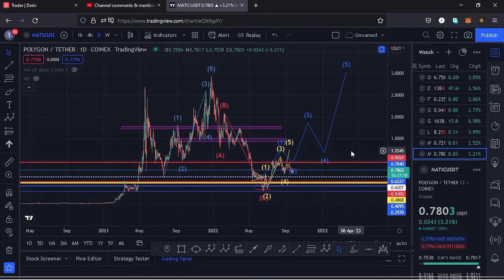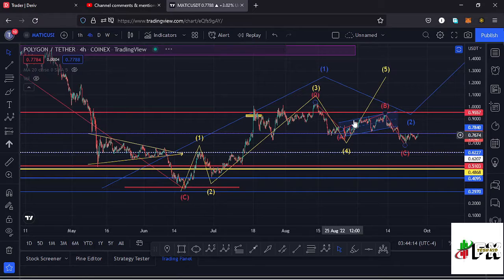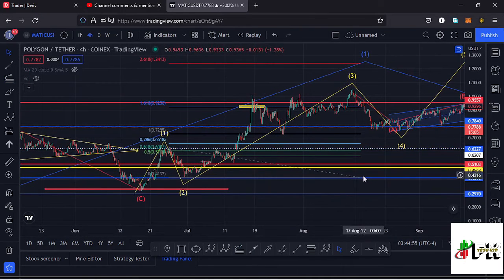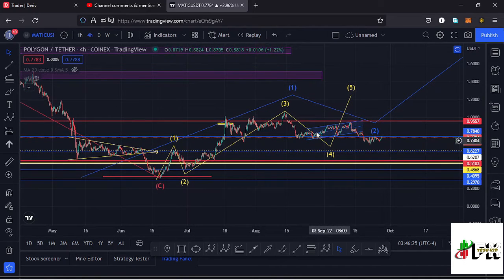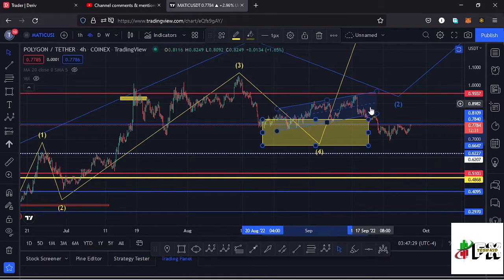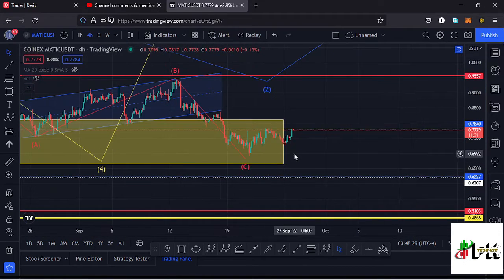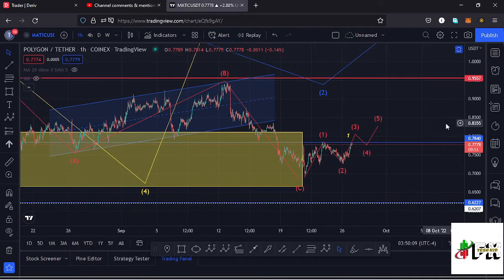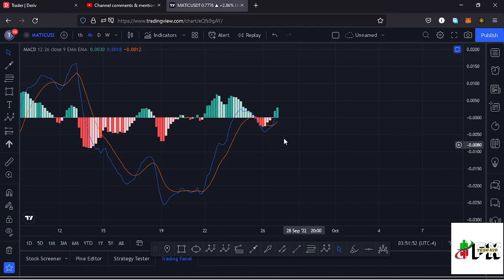POLYGON MATIC PRICE PREDICTION UPDATE!!!! ELLIOT WAVES AND TECHNICAL ANALYSIS